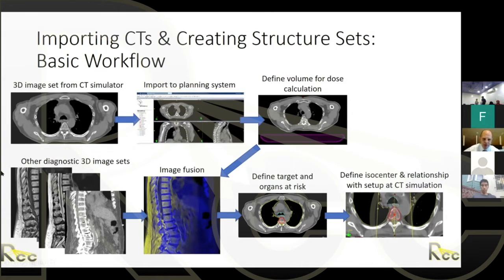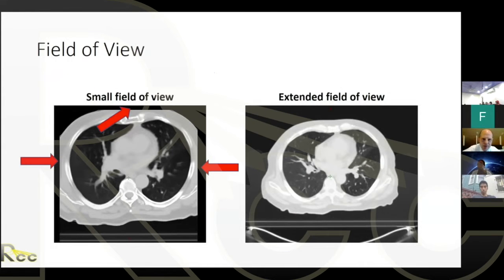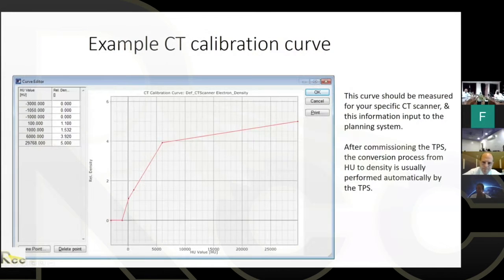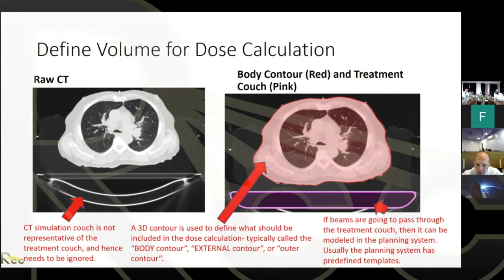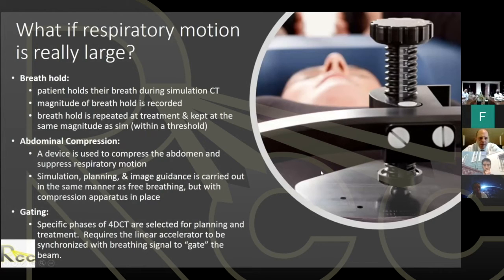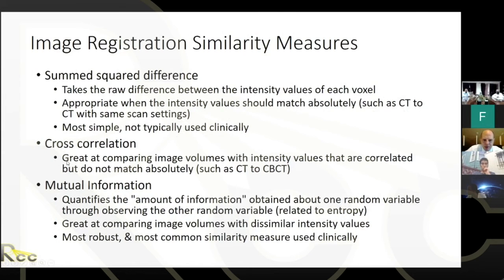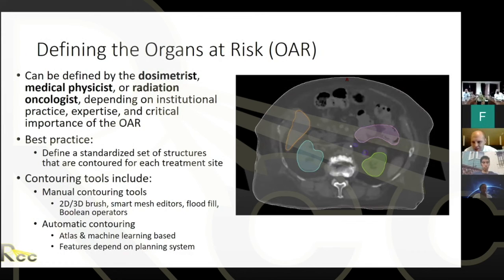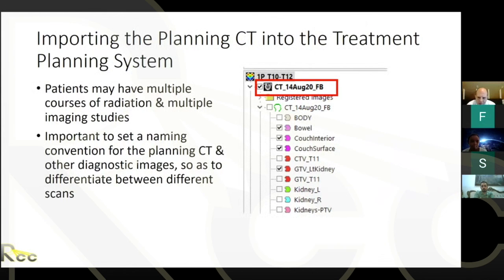2D to 3D EBRT | Session 4 | Importing CTs and Creating Structure Sets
Dr. Justus Adamson discusses importing CTs and creating structure sets in Session Four of Rayos Contra Cancer's 2D to 3D EBRT Curriculum.